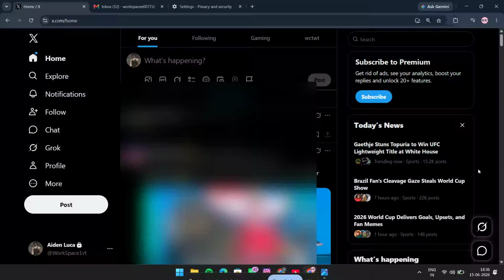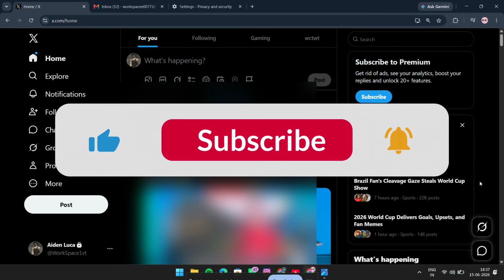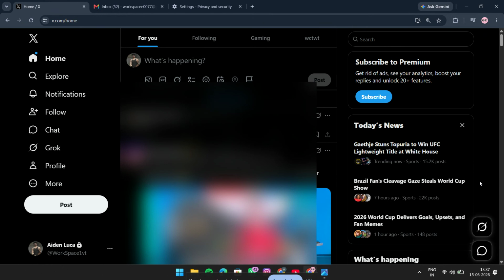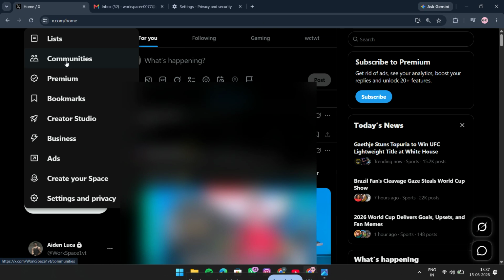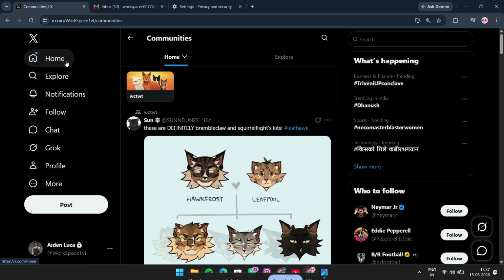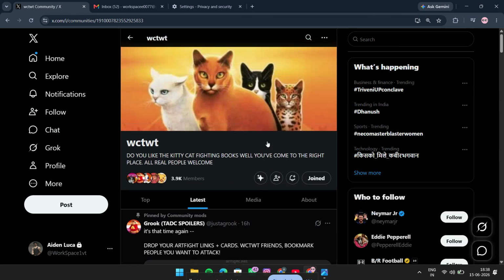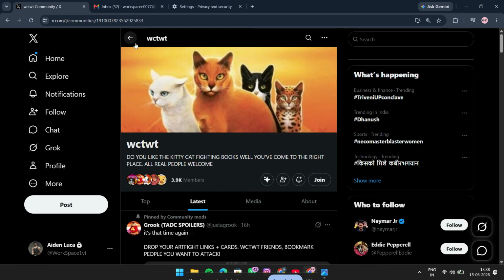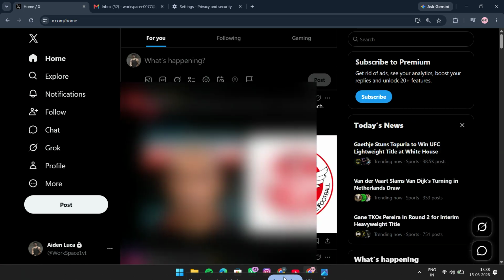How To Remove Community From X.Com / Twitter Profile (Easy Guide)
Learn how to remove a community from your X.com or Twitter profile in just a few simple steps. This quick guide shows you how to open Communities, select the right group, and leave it safely.

🕚Timestamps:
0:00 Intro
0:18 Open X And Find Communities
0:39 Select The Community
0:58 Leave The Community
1:18 Confirm Removal
1:33 Outro

✍️What You'll Learn In This Video:
• How To Open The Communities Menu On X
• How To Select The Correct Community To Leave
• How To Find The Leave Option On X
• How To Confirm Leaving A Community
• How To Remove A Community From Your X Profile

💡Pro Tips:
• Double-check the community name before leaving if you are in multiple groups.
• Use the left navigation menu on desktop to find Communities faster.
• Confirm the popup carefully so you don’t leave the wrong community by mistake.
• If the layout looks different, update the app or try using X.com in a browser.

🌐 Access X Here:
  x.com

🌐 Access Twitter Help Center Here:
  help.x.com

x, twitter, x com, communities, remove community, leave community, twitter profile, x profile, x tutorial, x guide, social media, account management, how to, tech tutorial, twitter help